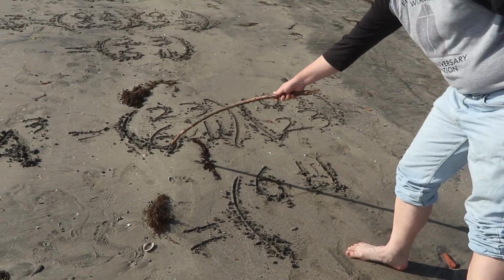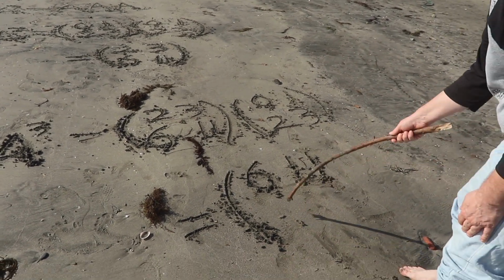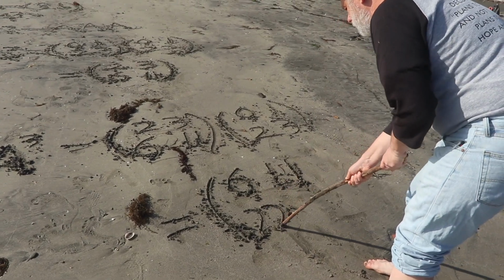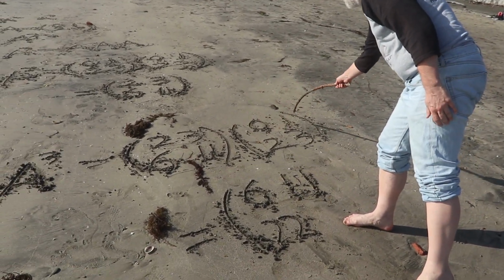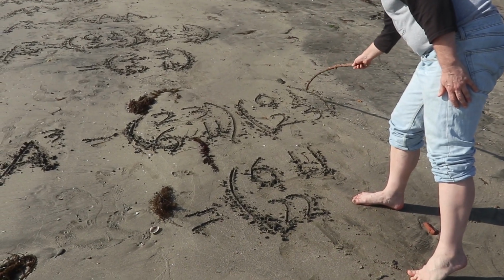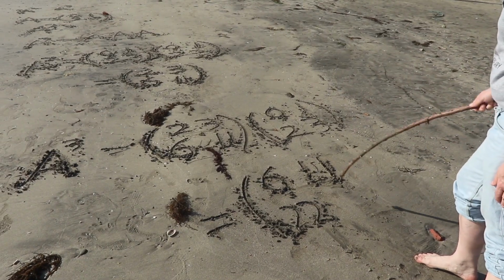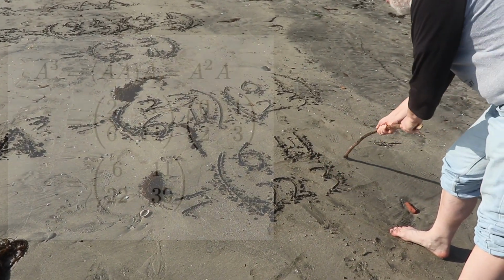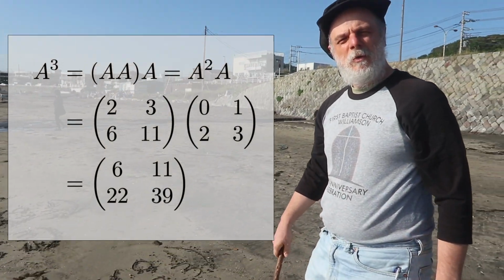LA Lec3h Matrix Powers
Keio SFC Spring 2020
Linear Algebra
Lecture 3h: Exponentials of matrices